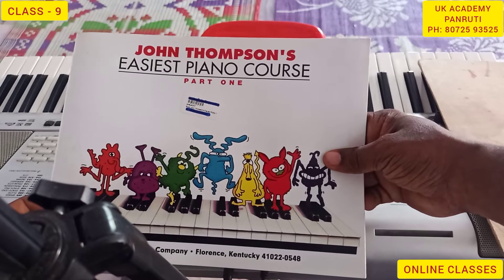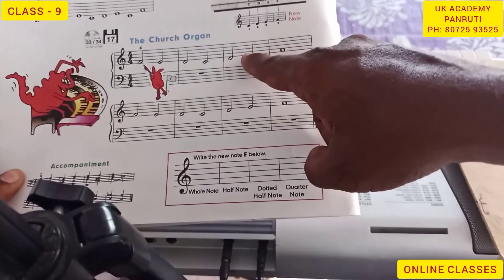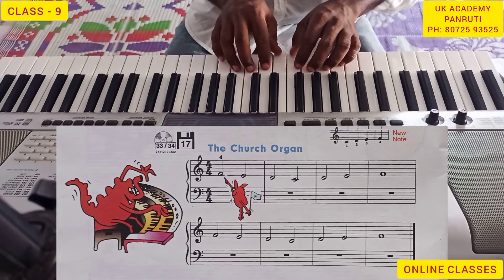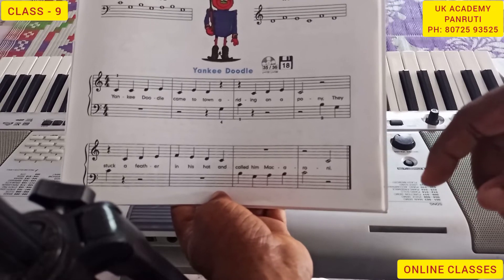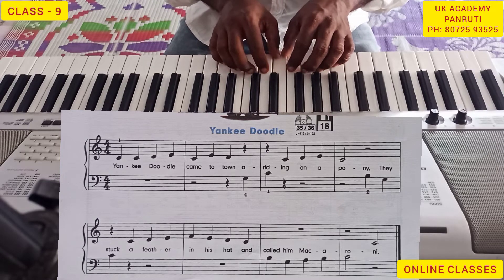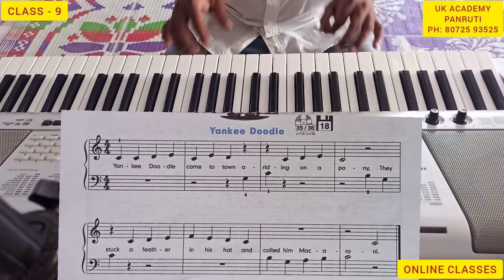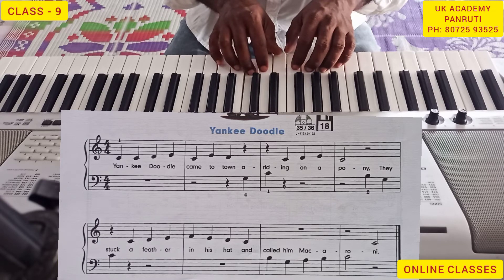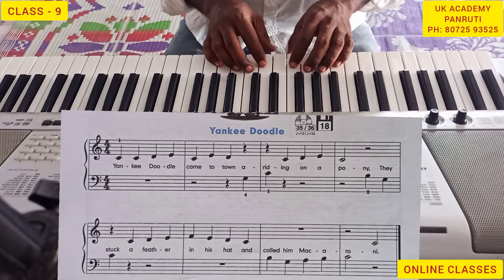CLASS - 9 ( JOHN THOMPSON'S EASIEST PIANO COURSE - PART ONE )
JOHN THOMPSON'S EASIEST PIANO COURSE - PART ONE

The Church Organ and Yankee Doodle lessons

UK ACADEMY PANRUTI